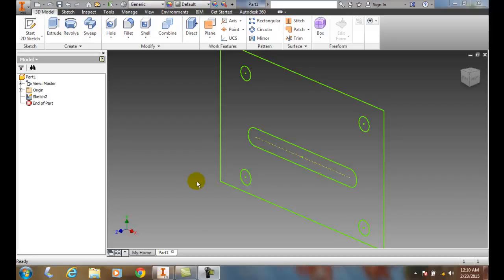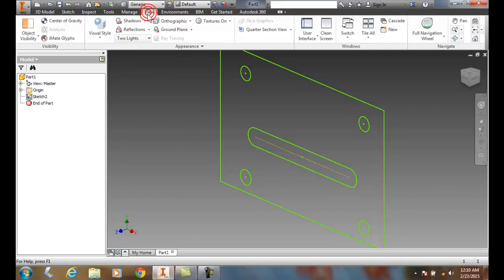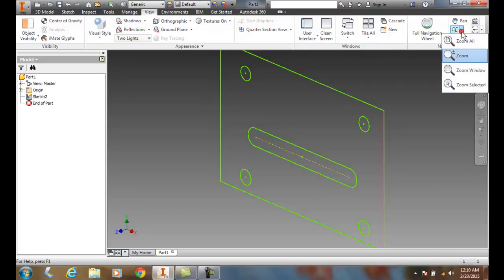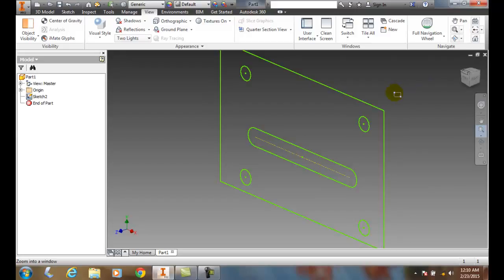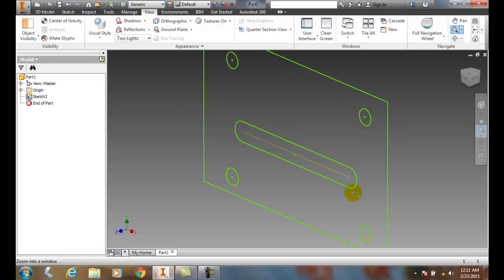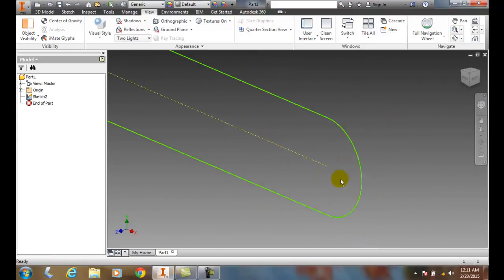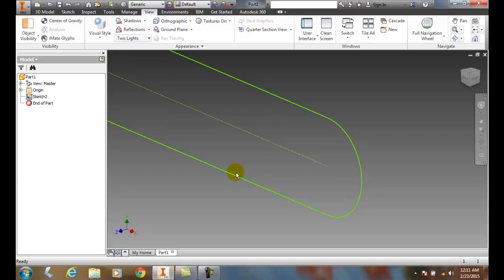Inventor 02-45 Zoom Window